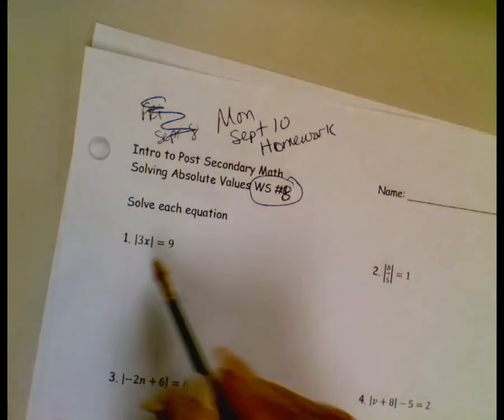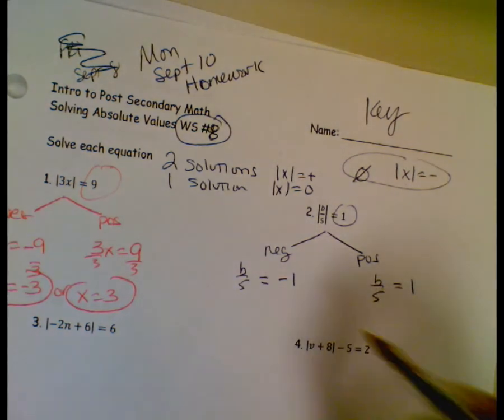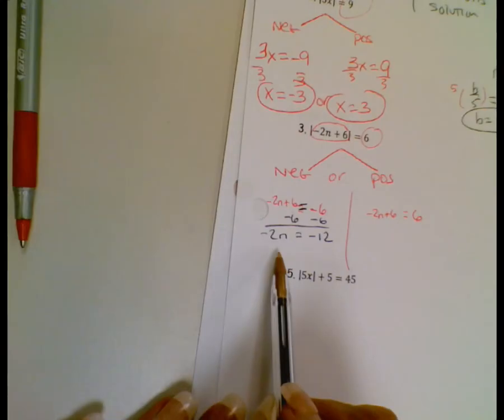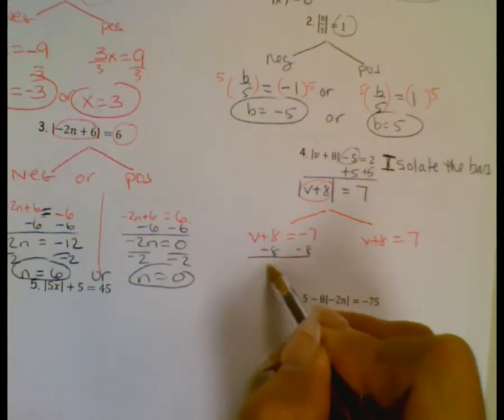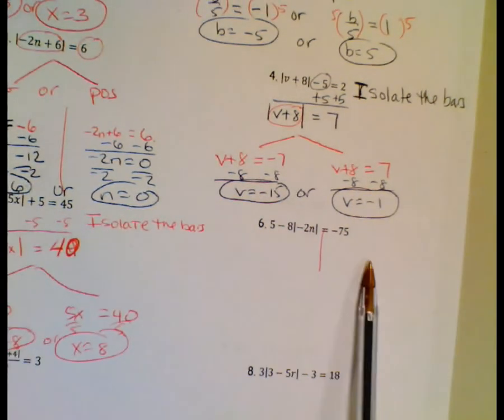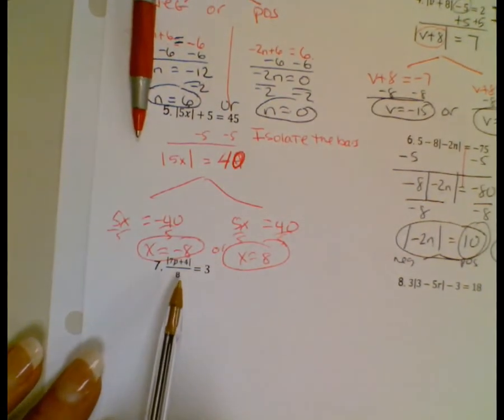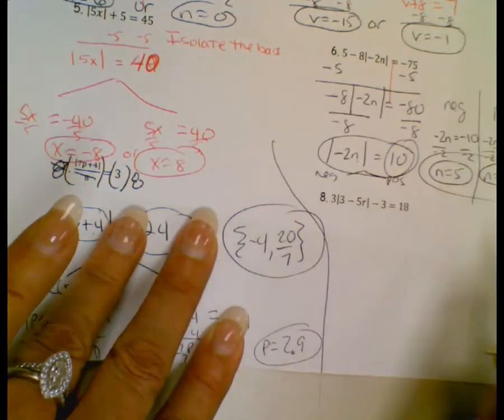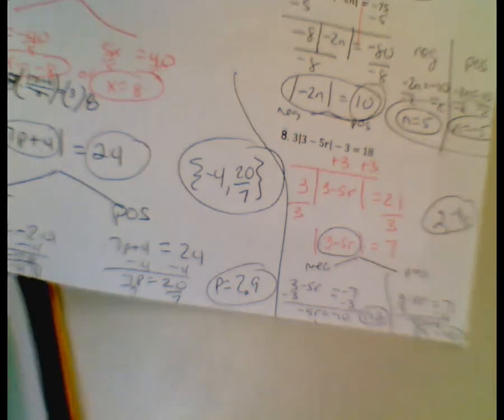Ipsm video on Mon hw on soving absolte value equations #8